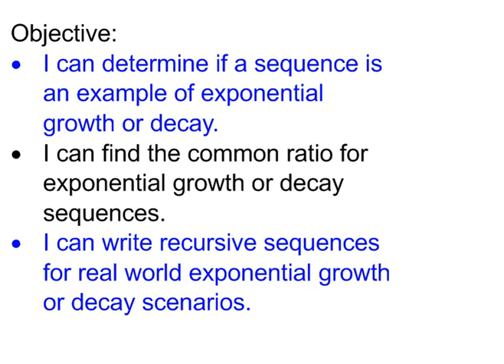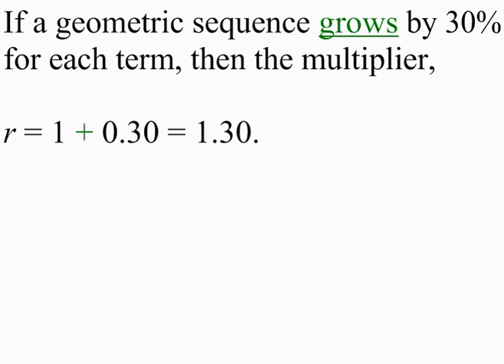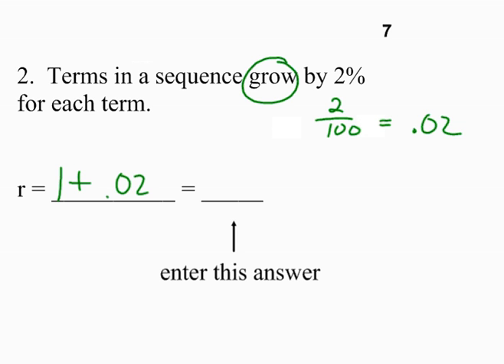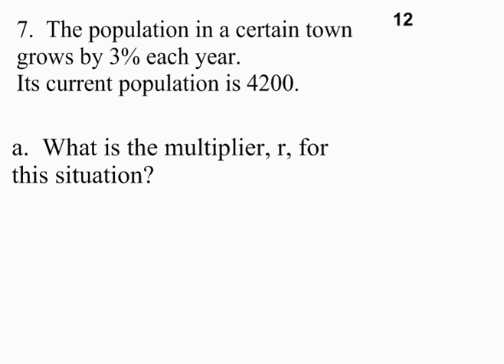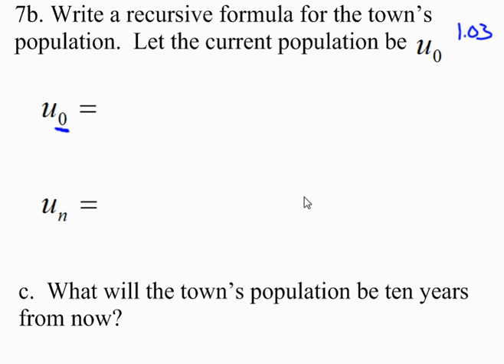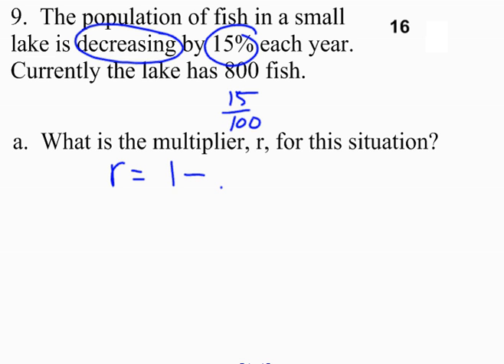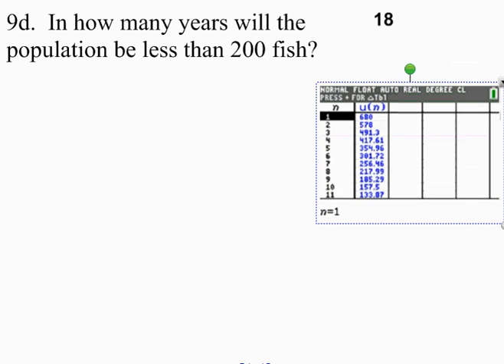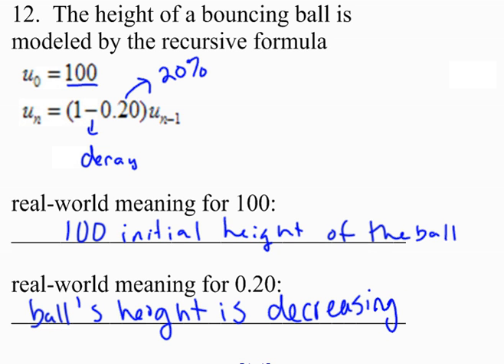Concepts exponential growth and decay